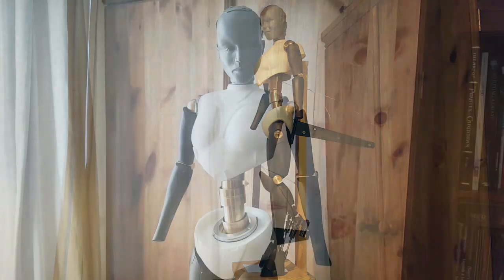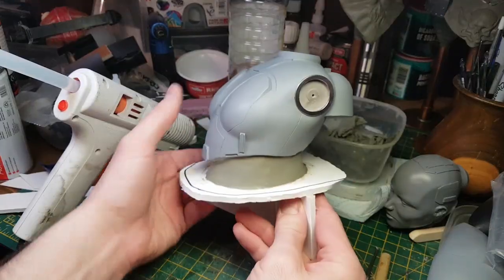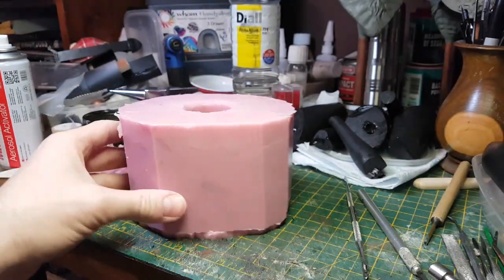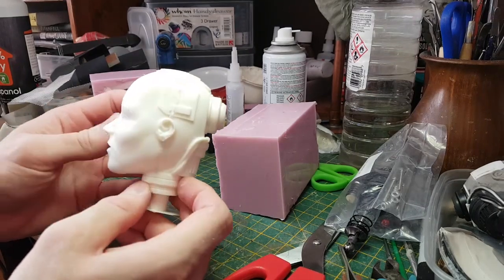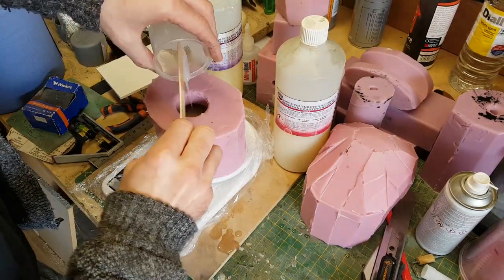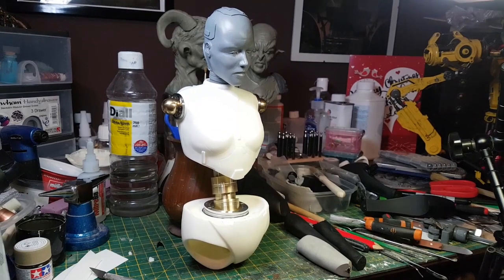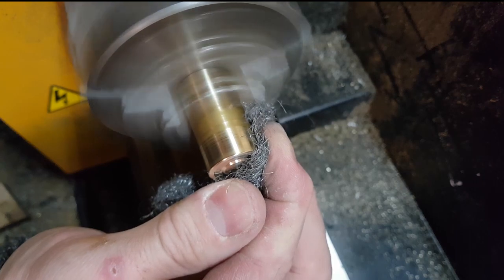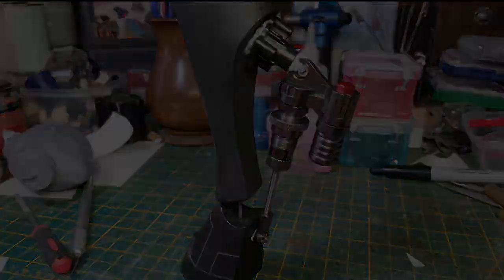Making an Android Sculpture Part 2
In part 2 of this series I mould and cast all the individual pieces of the sculpture and then start putting them together.